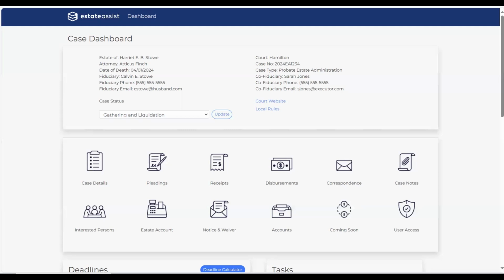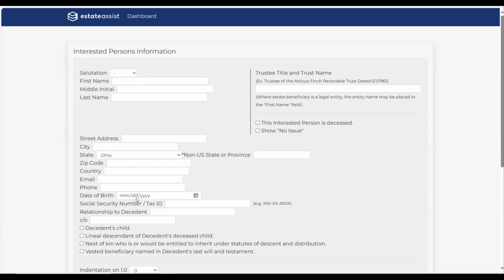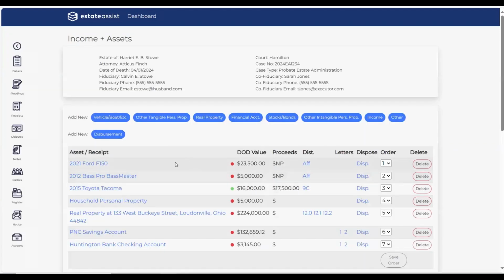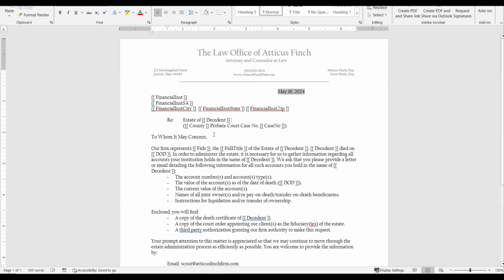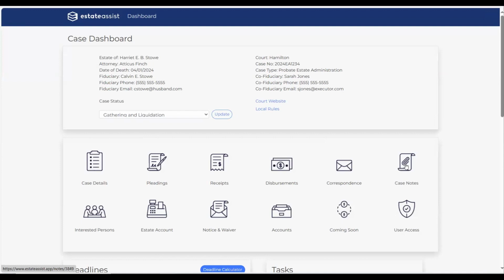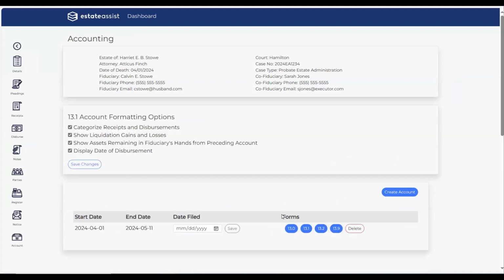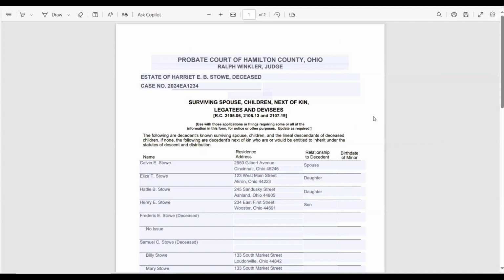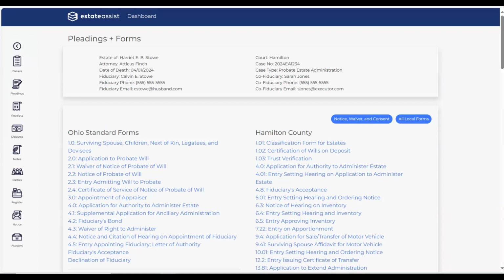EstateAssist May 16 Demonstration